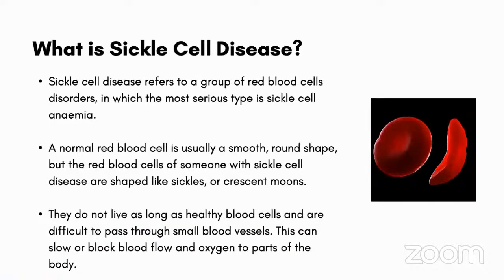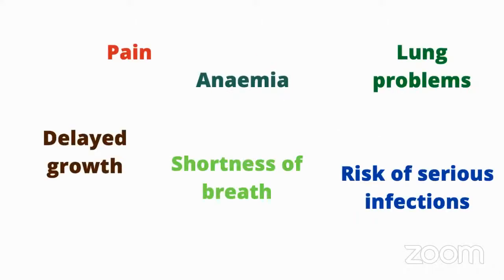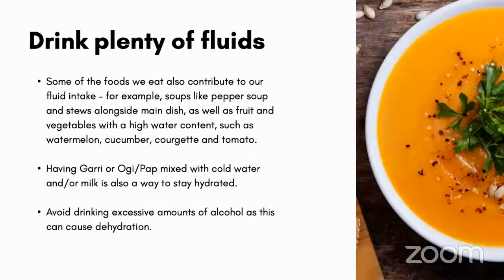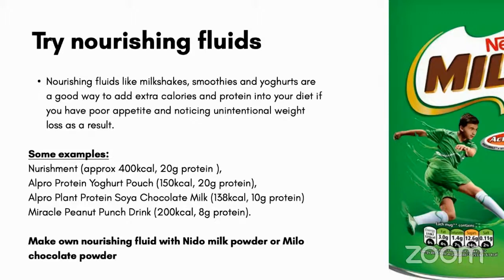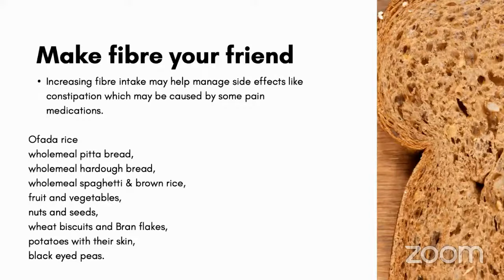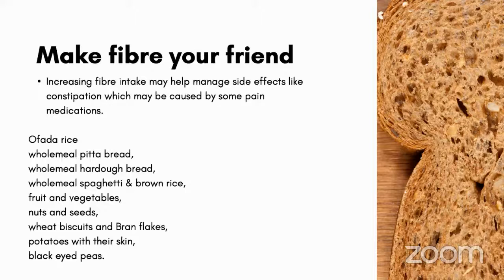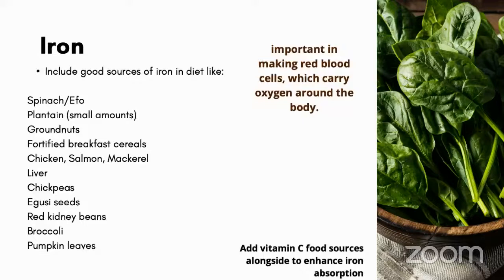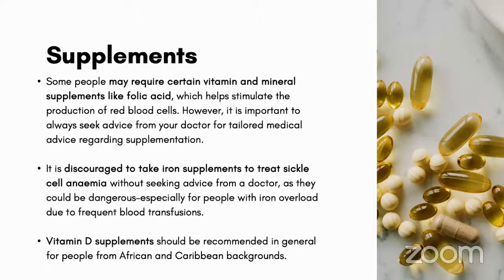CAHN Health Hearts - Sickle Cell Disease and Nutrition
Date: 18th May 2021
Topic: Sickle Cell Disease and Nutrition
Speaker: Tai Ibitoye

The Caribbean and African Health Network CAHN is a Black-led organisation set up to address health inequalities and the wider social determinants for people of Caribbean & African descent in Greater Manchester and beyond. We work with the Black community and cross-sector organisations to build community resilience, relationships, and a social movement to reduce health inequalities.